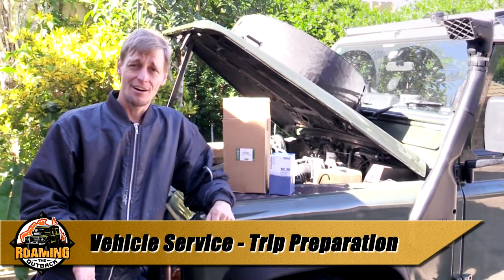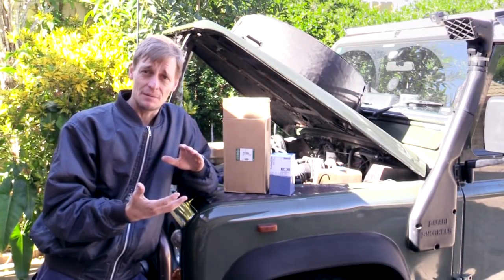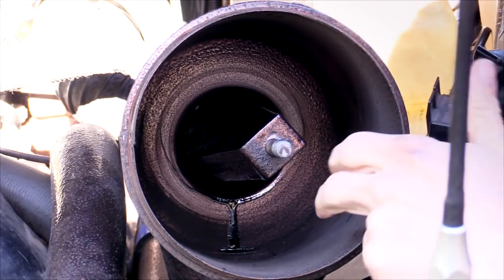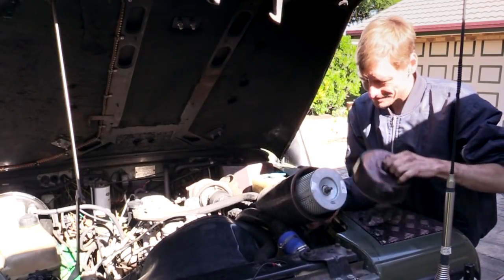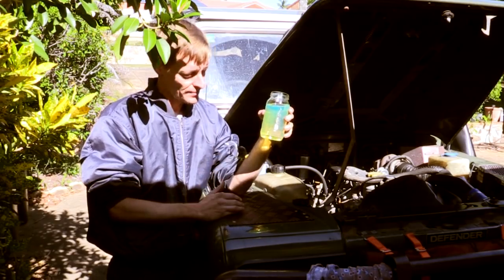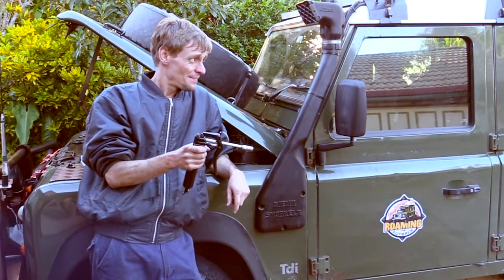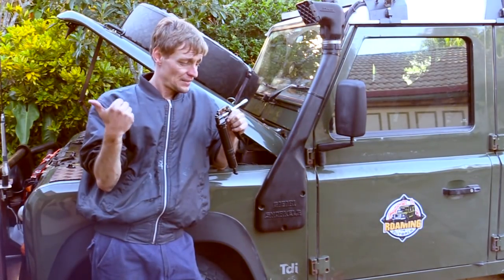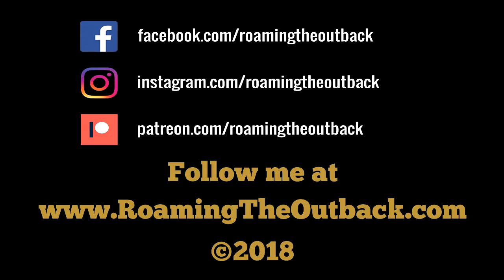Vehicle Service - 4WD Outback Travel Trip Preparation 3/3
The final vehicle service in preparation for a trip around Australia. Before setting off on a long-term solo trip into remote areas, I like to do a complete change of all vehicle oils and filters, including air, fuel and oil filters, engine, transfer & gearbox oils, and front & rear diff oils.

My fuel sedimentor is also cleaned and all drive shafts and steering components greased. A thorough check of all brake lines, shock absorber bushes, nuts and bolts, wiring underneath the vehicle is also completed.

This preparation is for my upcoming 2018 4x4 trip around Australia.